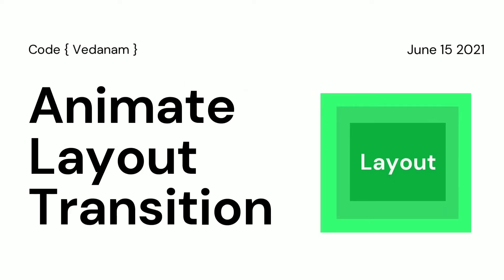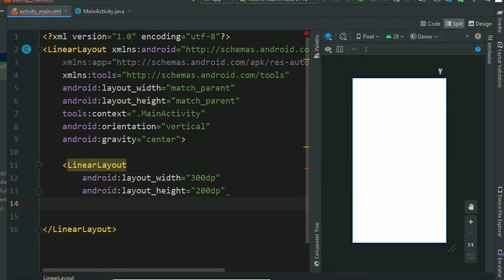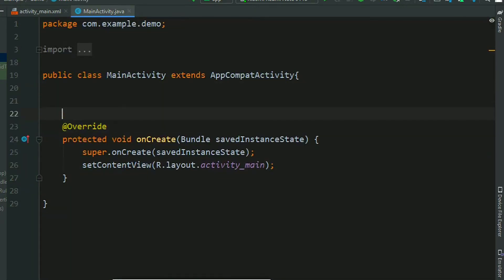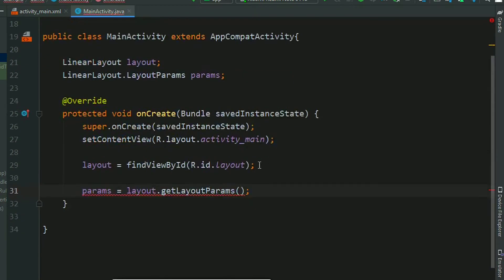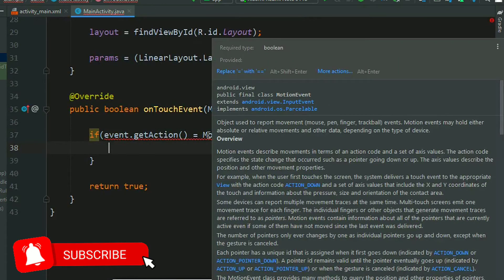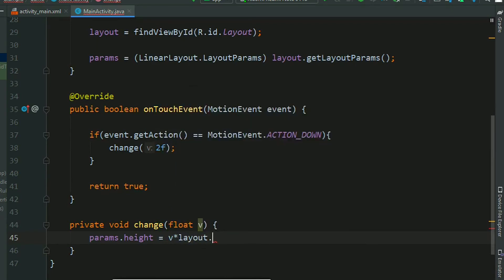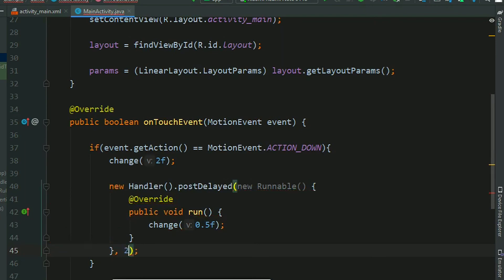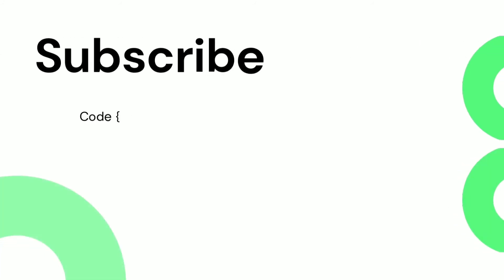Animate Layout Changes Or Transition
In this tutorial we will animate layout changes in android studio. An instant change looks very bad, So we need to animate this changes.

Musician: @iksonmusic